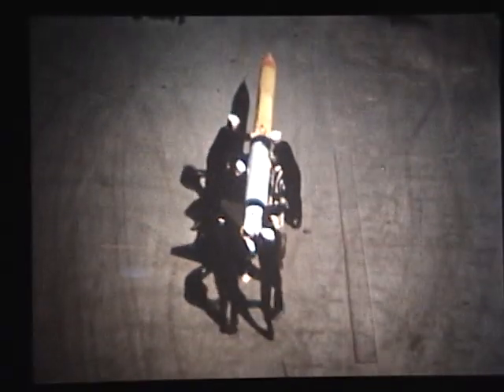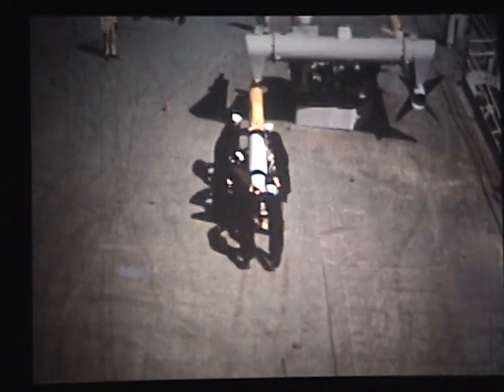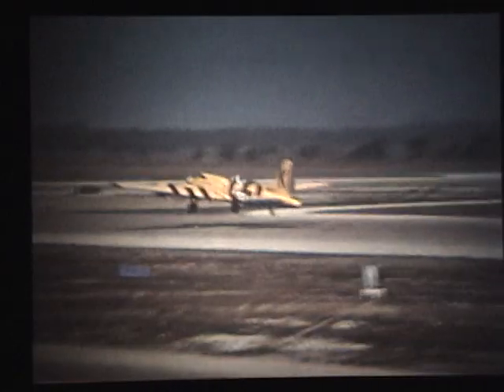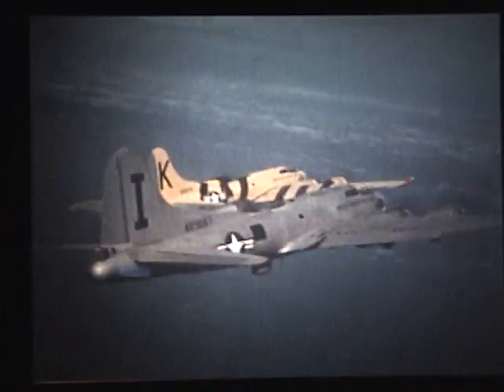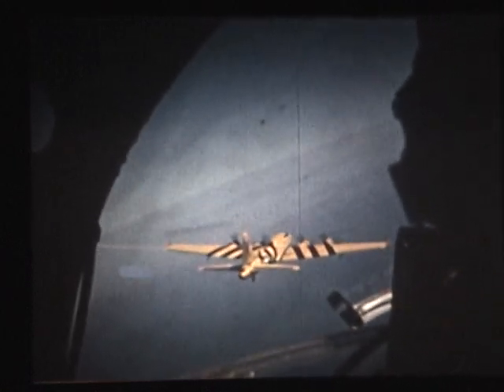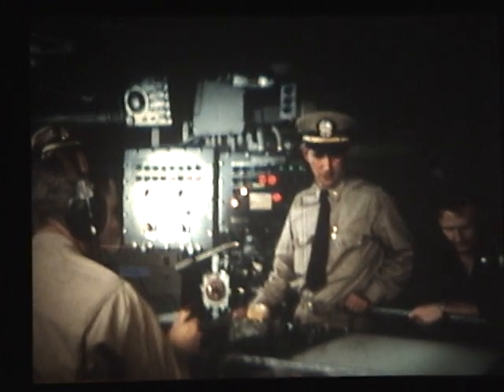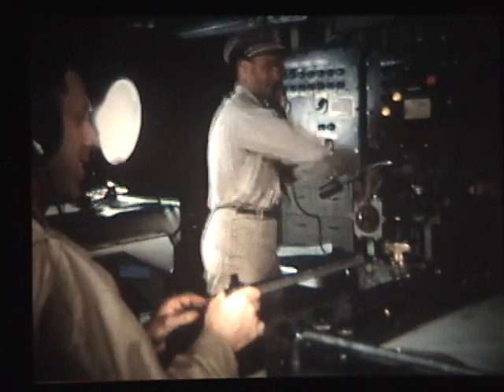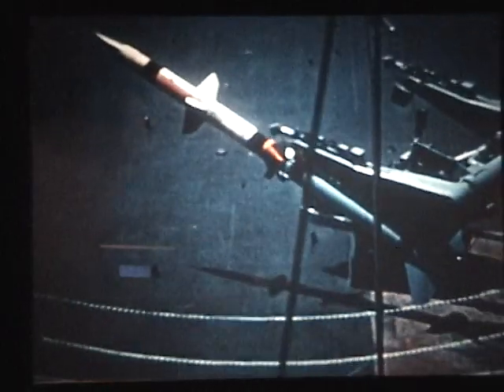Terrier USS Norton Sound